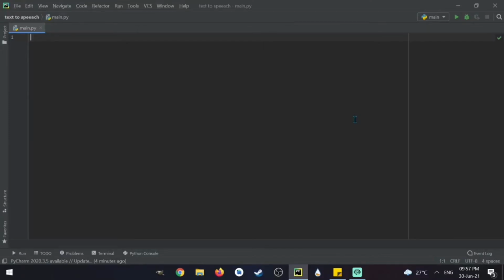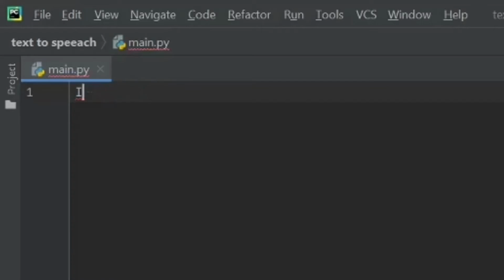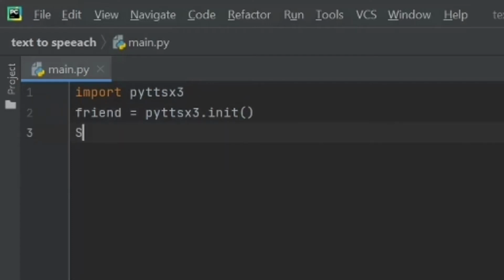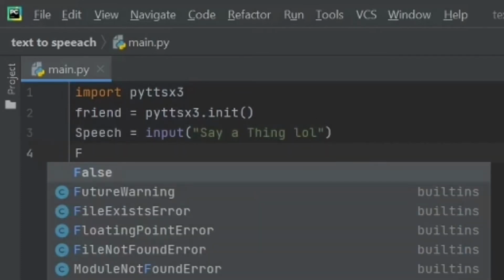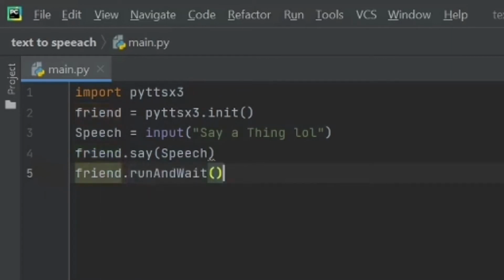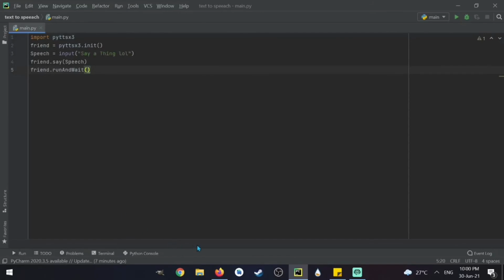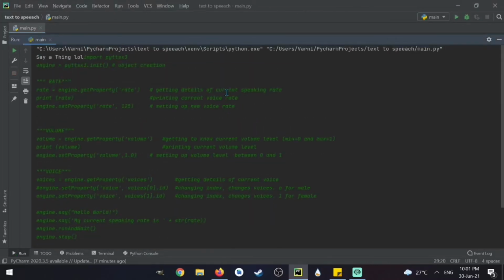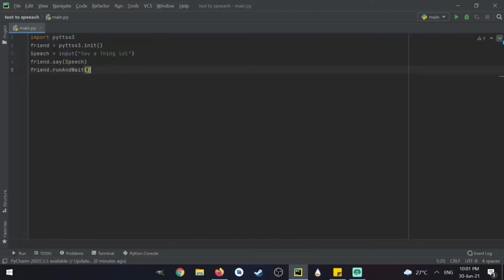Python Power: A Guide to Text-to-Speech Conversion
In this video, we'll show you how to use Python to convert text into speech. We'll cover everything from installing the necessary libraries to designing and coding the program. Whether you're a beginner or an experienced programmer, this video will give you the skills you need to create your own text-to-speech converter in Python. With this program, you'll be able to turn any text into a spoken message, making it perfect for a variety of uses such as creating audio books, voice-enabled apps, and more. So, join us now and take your first step into the exciting world of text-to-speech with Python!